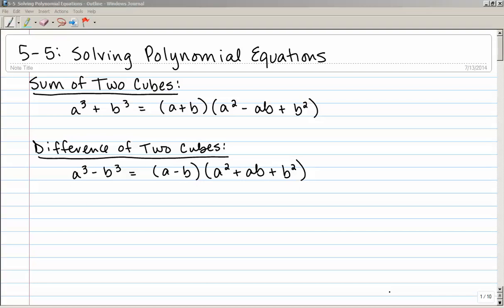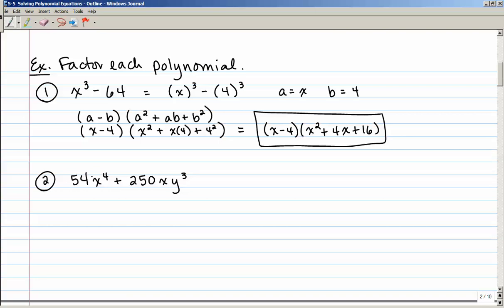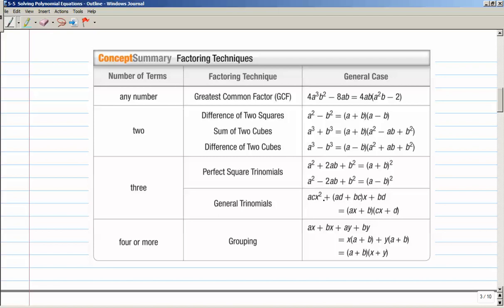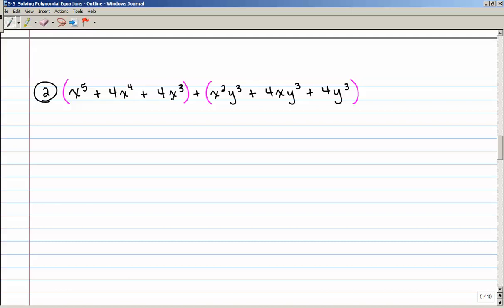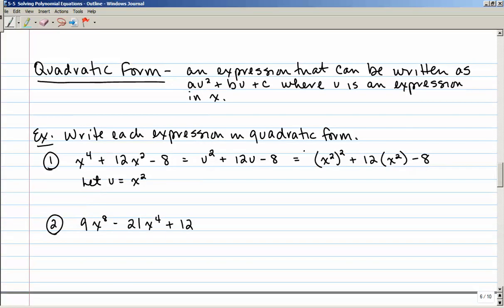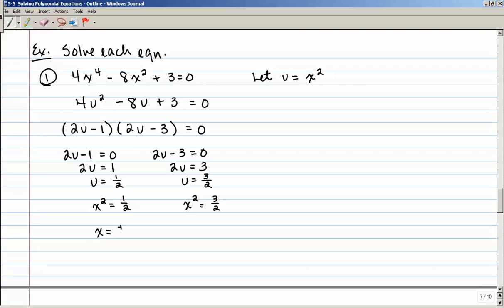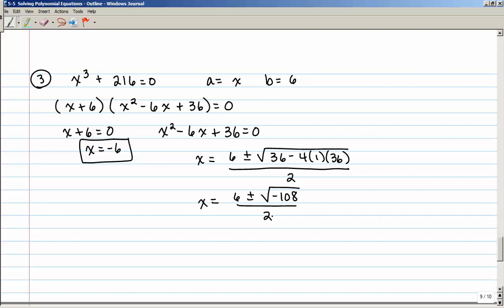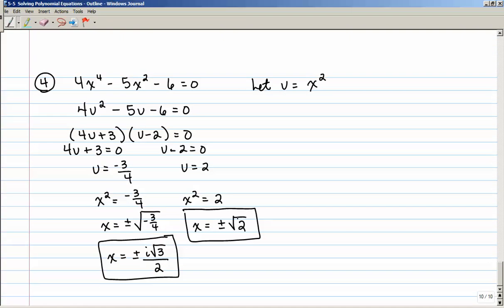5-5 Solving Polynomial Equations